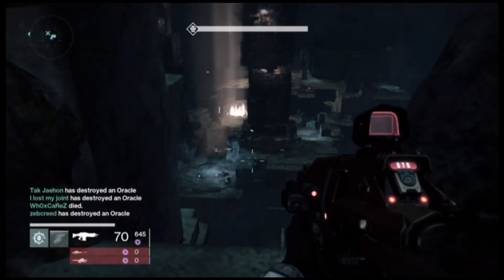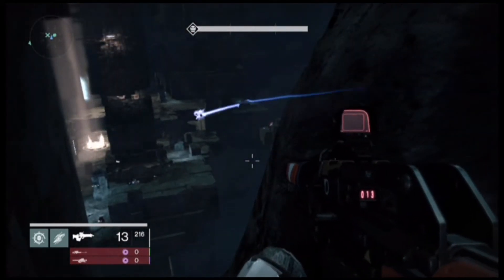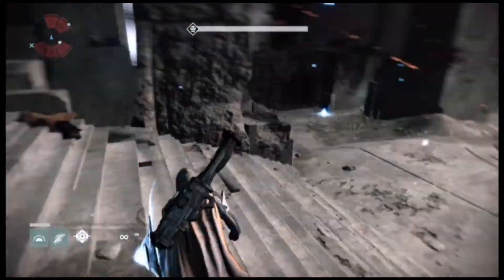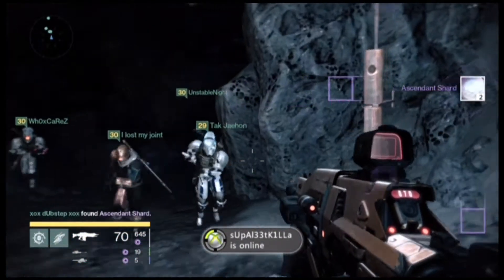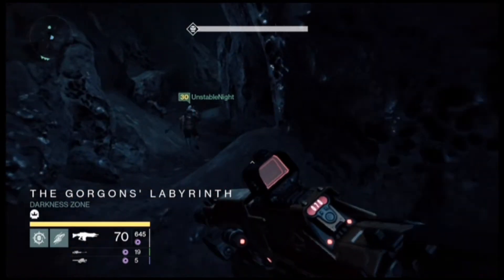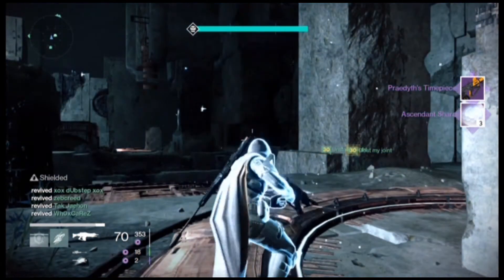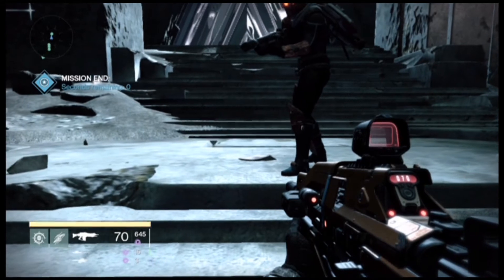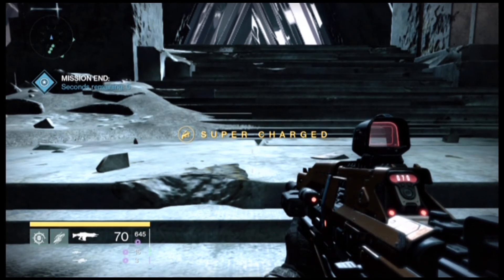FASTEST/EASIEST WAY TO GET RAID GEAR!!!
hey guys dubstep bringing you another video on the fastest way to get raid gear, ascendent material videos coming soon!!